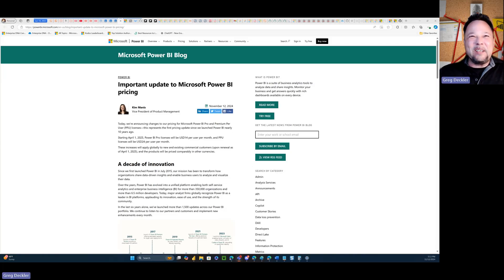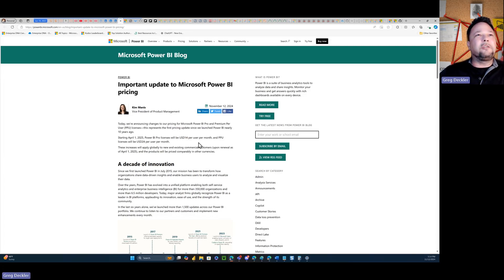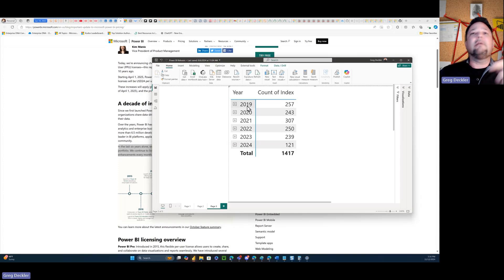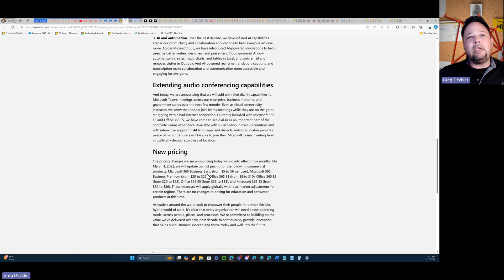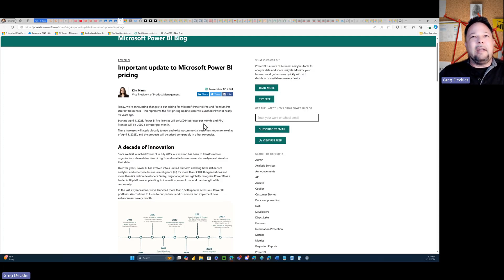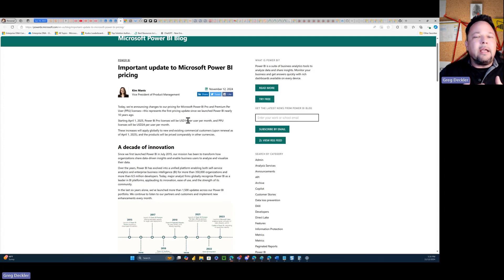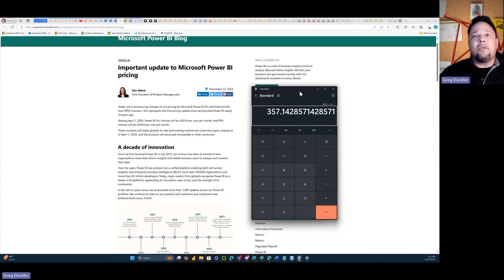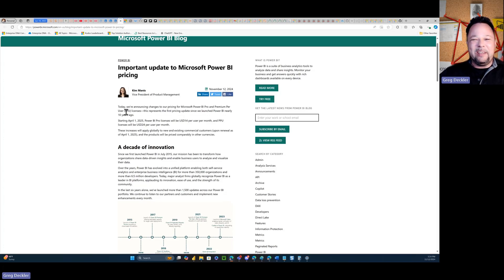MSHGQM - Power BI Price Gouging!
Description:
You asked for it, so here it is! :) Seriously though, this is just the latest admission from Microsoft that Fabric is a total failure with respect to generating net new licensing revenue. The unprecedented 40% price hike in Power BI Pro license costs simply means that Power BI Pro users are being forced to foot the bill for Microsoft Fabric regardless of whether or not they use it.

Books!
Power BI Cookbook Third Edition

The Definitive Guide to Power Query (M)